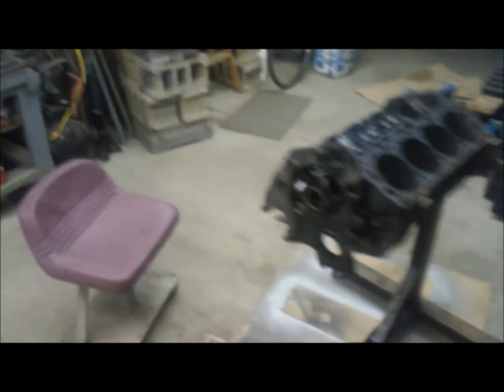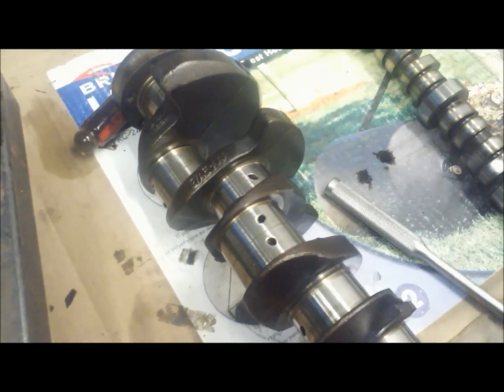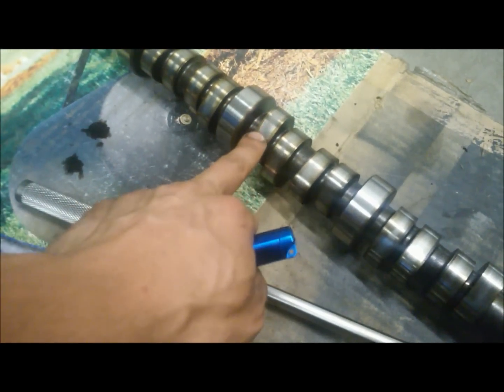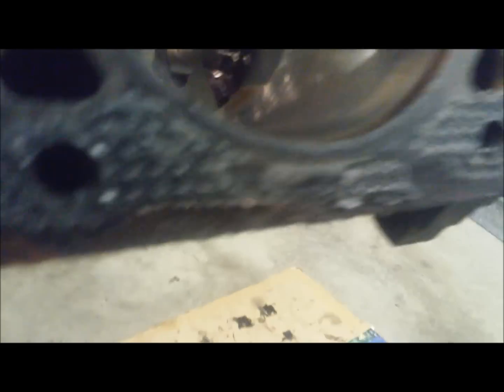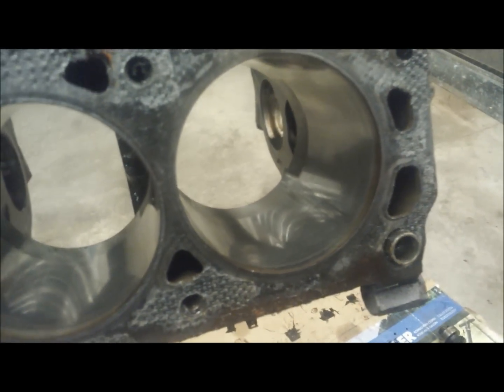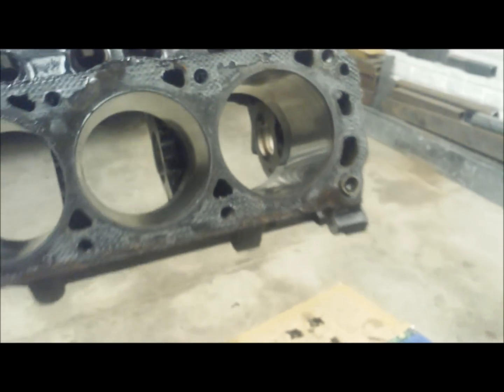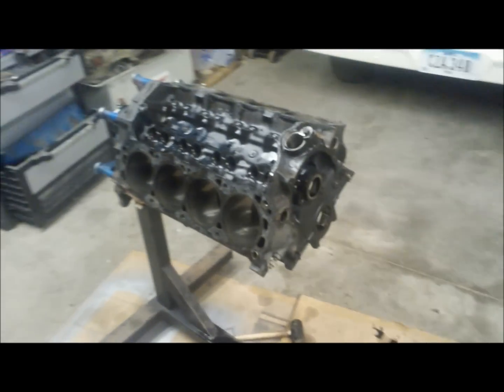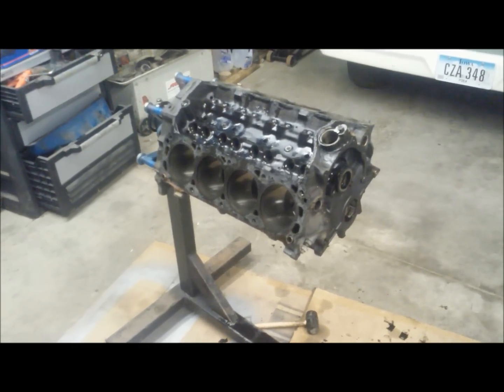Ford 302/5.0 Engine Tear Down - Step by Step Walk Through (Part 3 of 3)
post mortem examination - diagnosing rebuild-ability and cause of death.